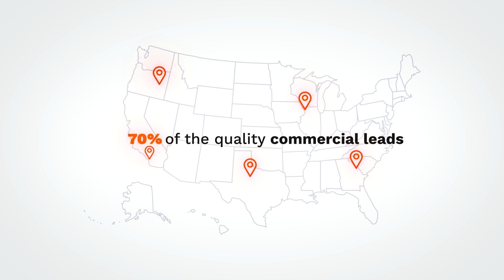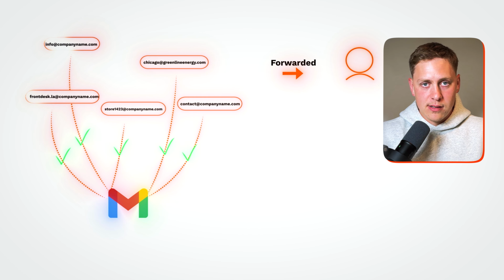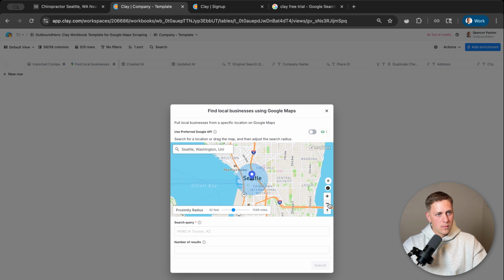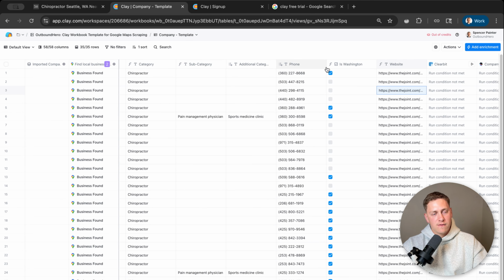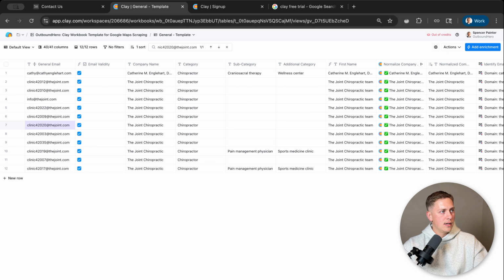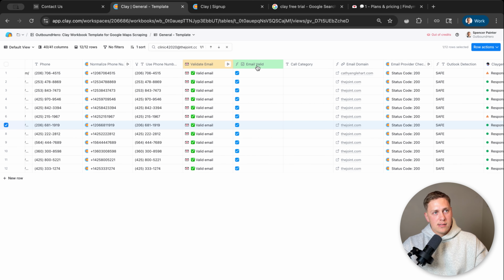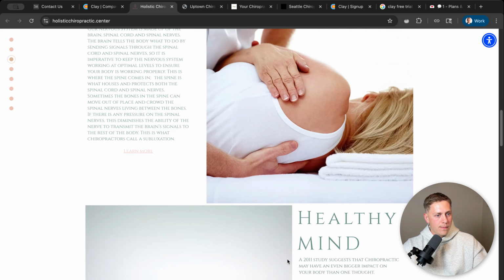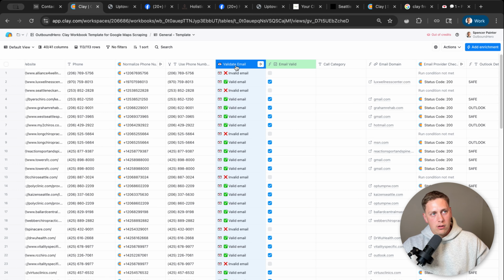How to Find UNLIMITED Commercial Cleaning Leads Using Google Maps + AI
Most cleaning companies are missing out on the best leads because they skip general emails like info@, contact@, or location-specific ones. These emails get read by real decision makers and often lead to booked walkthroughs.
In this video I show you my exact process for pulling commercial cleaning leads from Google Maps using Clay AI. You can find general emails for businesses in your service area automatically - the same emails that lead to 70% of our quality leads.
I walk through the Clay template (link below), show you how to search by location and keyword, extract emails with AI, and validate them with Find Email. Works for any service area and business type.
The template is free in the description. Set it up once and you'll have more commercial cleaning leads than you can handle.
Next video I'll show you how to find the actual decision makers at these companies using the same tools.